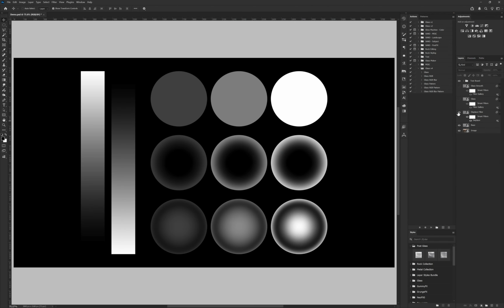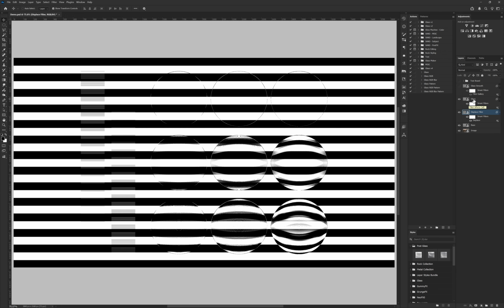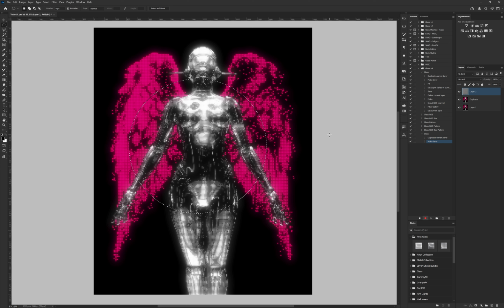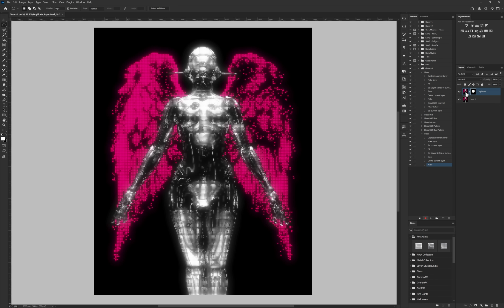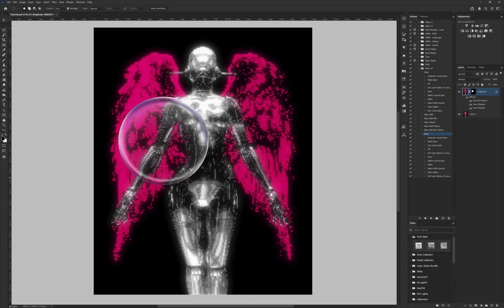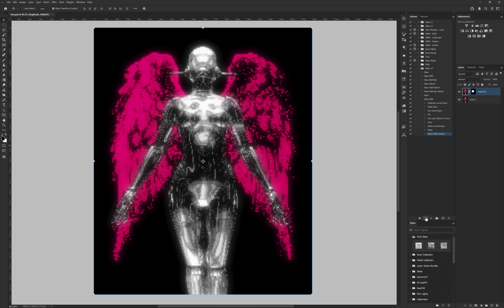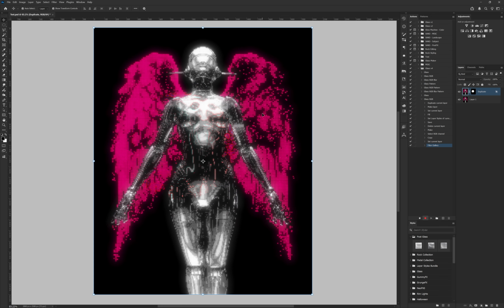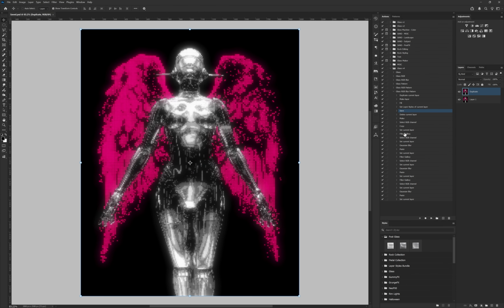One-Click Glass Dispersion Effect In Photoshop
Most tutorials use the Displace filter for glass. It works, but there's a better way. In this video I explain why the Glass filter gives you smoother, more realistic results — and how to build the effect from scratch.